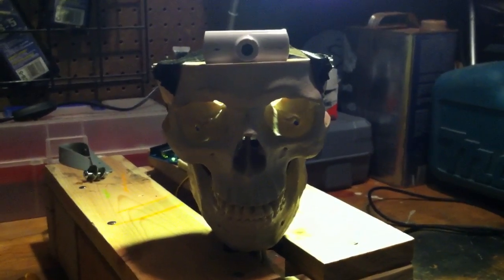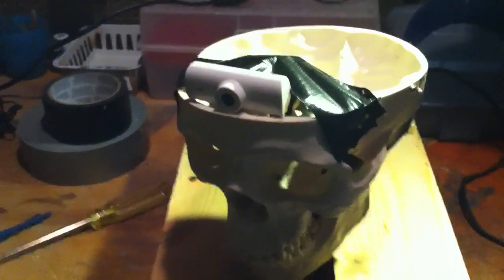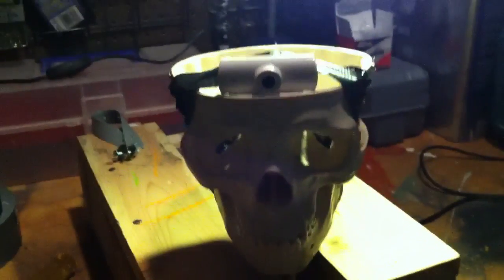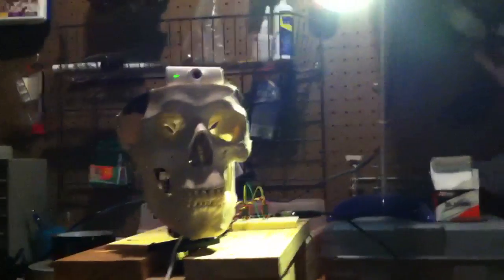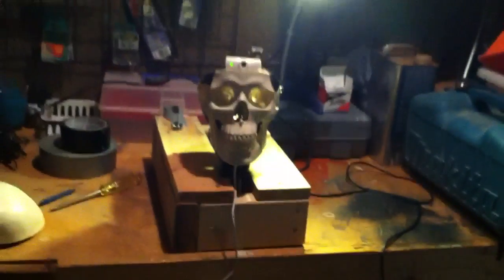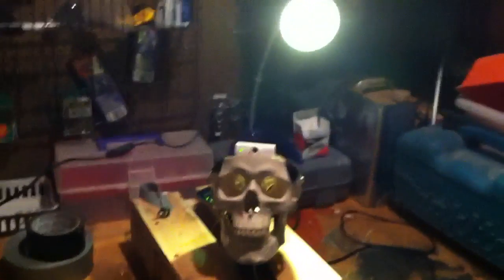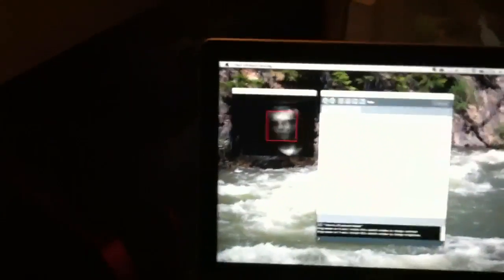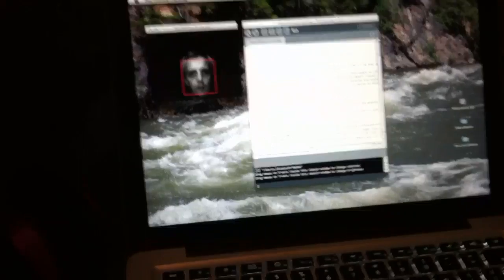Arduino Face Tracking Halloween Prop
Early work on this year's new Halloween prop.

Link with instructions on everything you need to know to put this together